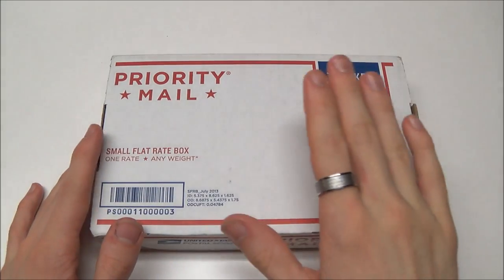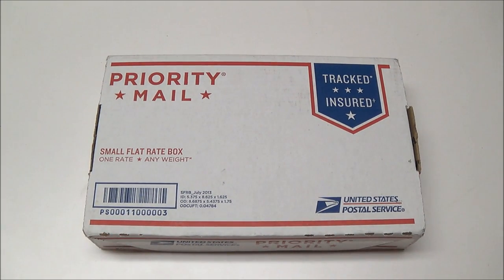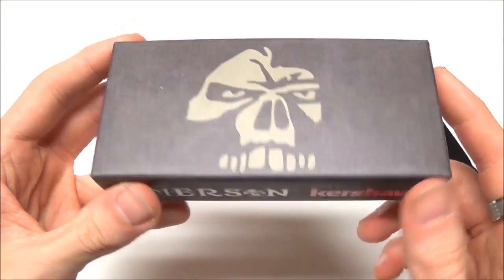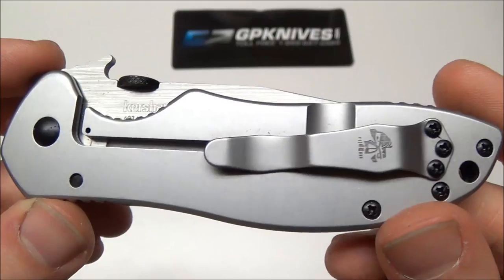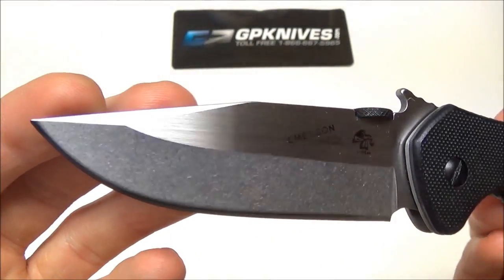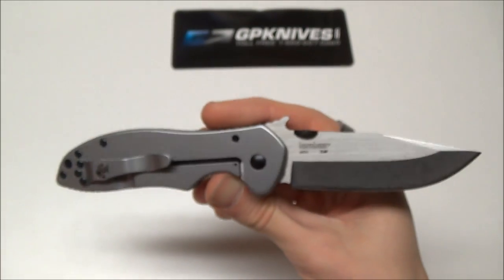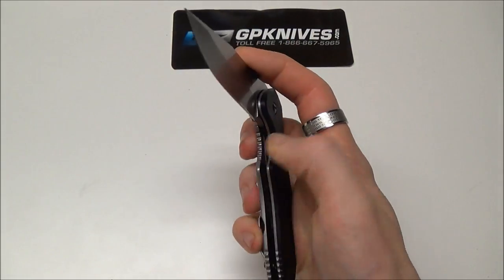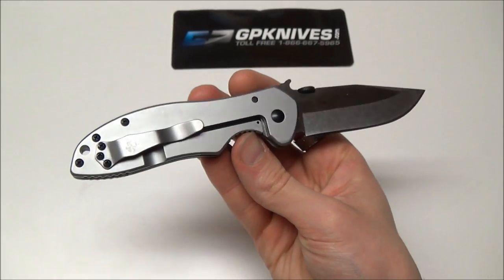Unboxing!: Kershaw/Emerson CQC-6k